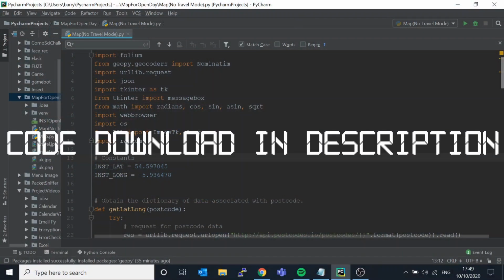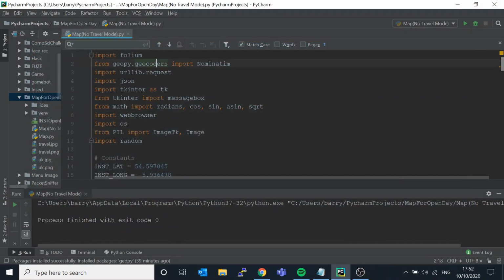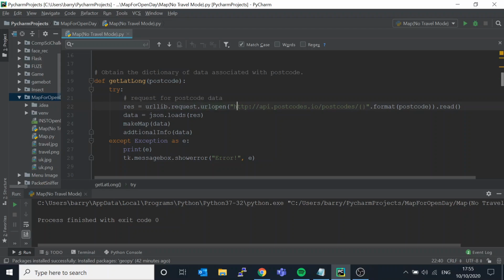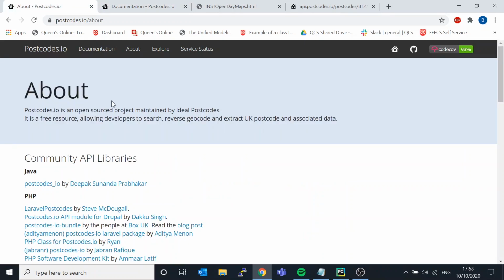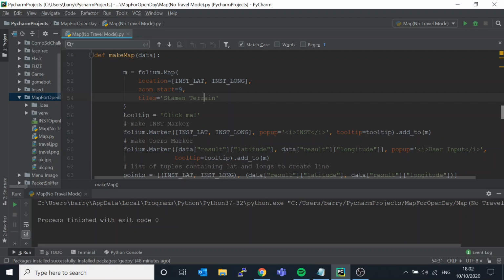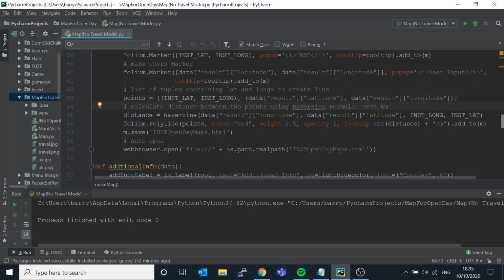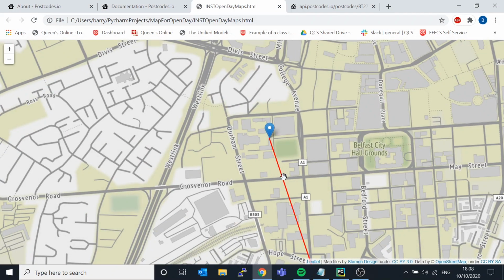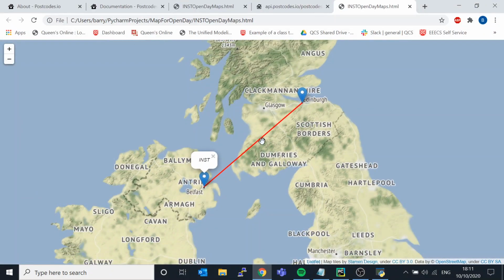From Postcodes to Map Plots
In this video I cover how to make a URL request to an API and then how to convert that JSON response to an output.